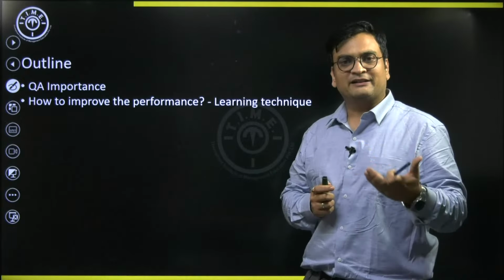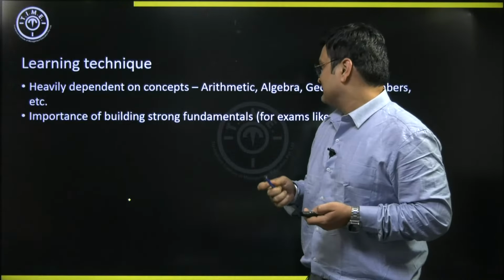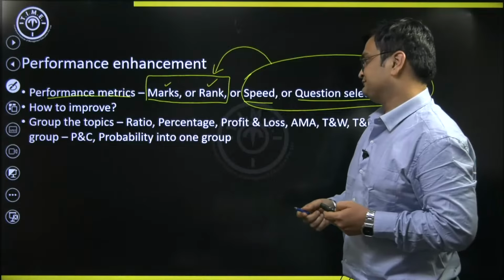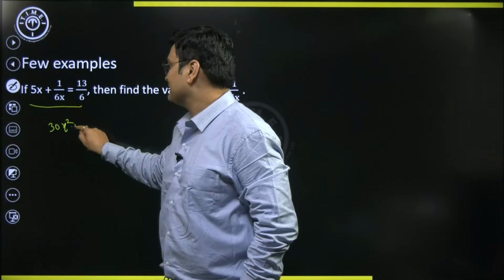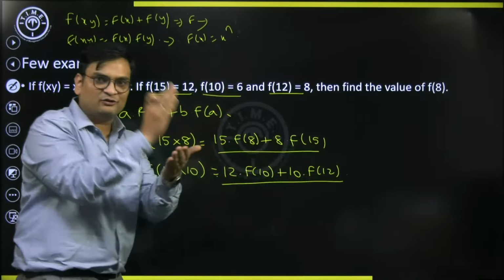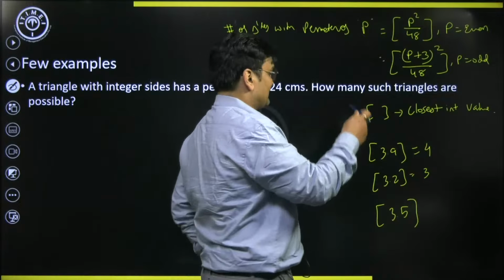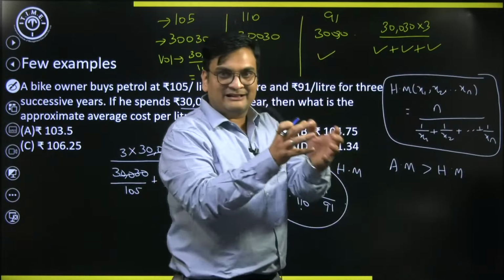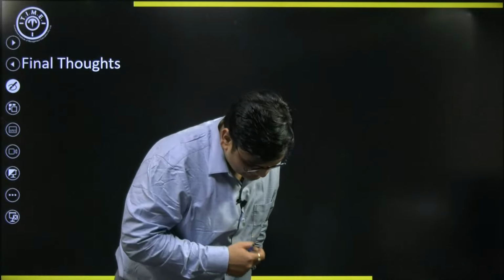Tricks and Techniques in Quantitative Aptitude - Easy to Learn | TIME4IPM | IPMAT 26/27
Why Attend?
Quantitative Aptitude plays a decisive role in the IPMAT and other management entrance exams. Many students know the concepts but struggle with time pressure, lengthy calculations, and tricky question framing.

This session is designed to equip you with smart, practical methods to solve Quant problems faster and more accurately—helping you boost your exam score.

Shortcuts and calculation hacks for faster solving

Approaches to Arithmetic, Algebra, and Geometry

How to handle tricky, time-consuming problems with ease

Strategies to maximize attempts without compromising accuracy

Event Highlights
Expert-led live session tailored for IPM aspirants

Focus on exam-relevant topics and high-weightage areas

Step-by-step problem demonstrations with practical examples

Dedicated time for live Q&A and doubt solving